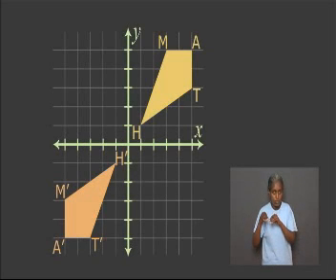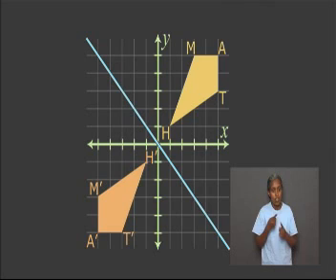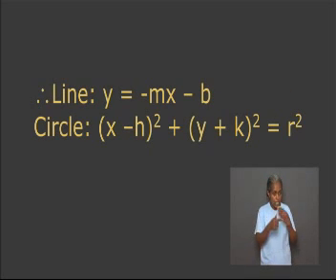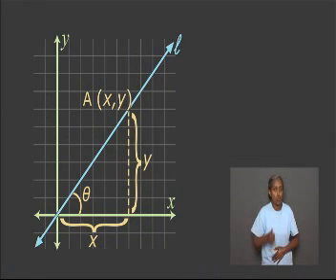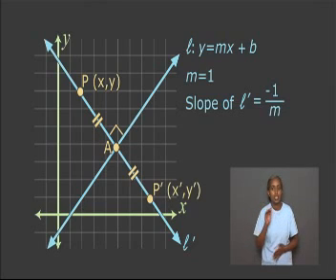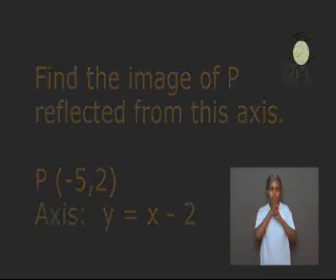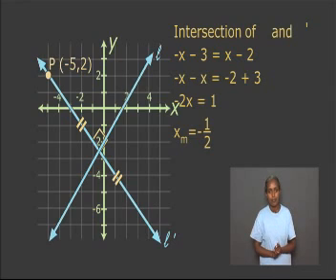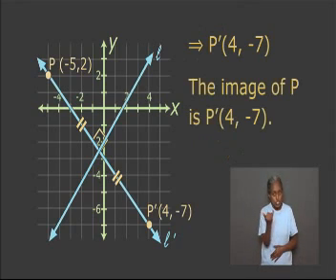Ethiopia | GD 11- Math-Unit 8-Lesson 15| Transformation of the Plane| Part 2